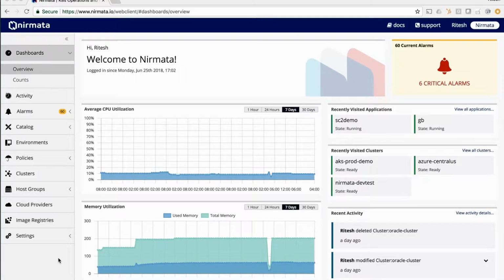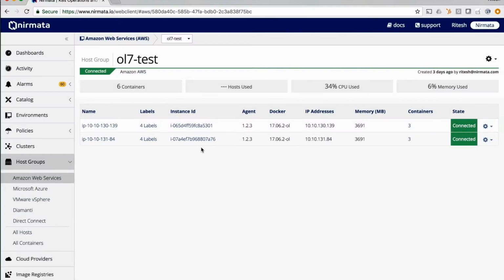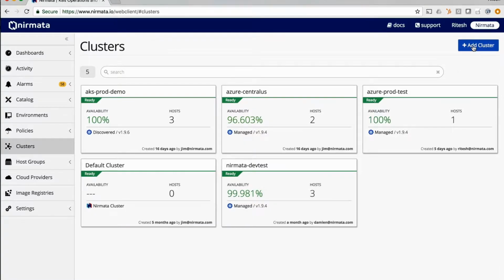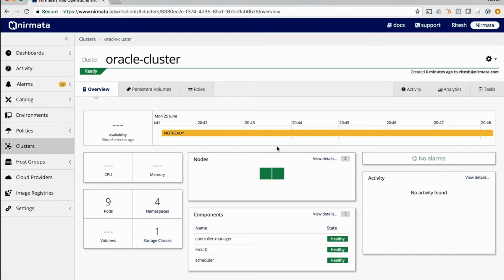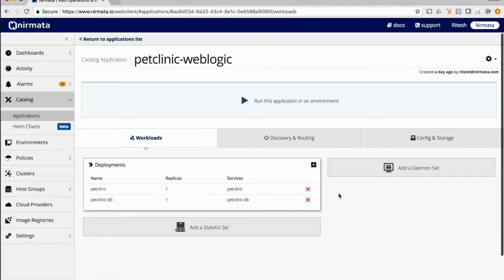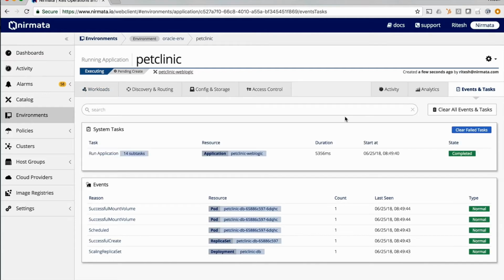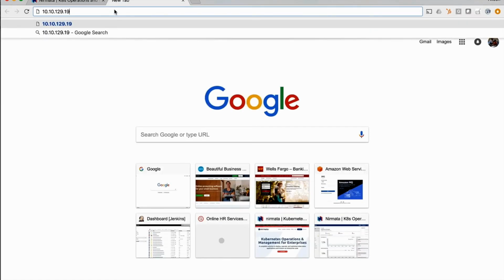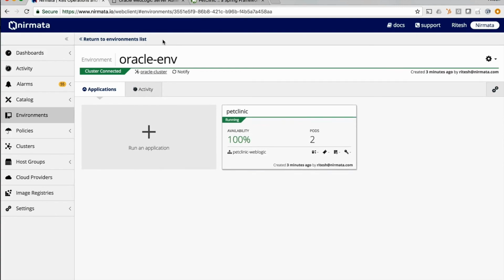Nirmata Oracle Kubernetes Stack Demo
"Hybrid cloud Kubernetes and container solution using Oracle and Nirmata. The demo includes:
1) Oracle Image Registry
2) Oracle Linux 7.5
3) Oracle Docker Engine 17.06
4) Oracle Kubernetes 1.9.1
5) Oracle Web logic server 12c
6) Oracle MySQL DB

With Nirmata the entire stack can be easily deployed on bare metal or virtual servers in a private cloud, and managed seamlessly alongside Oracle Cloud Services."